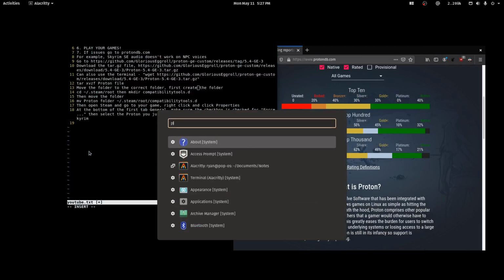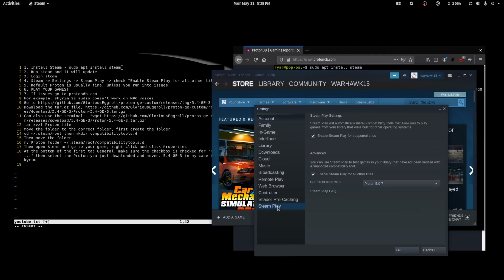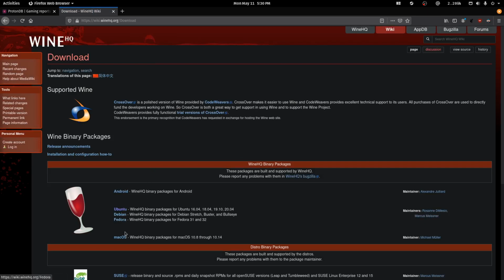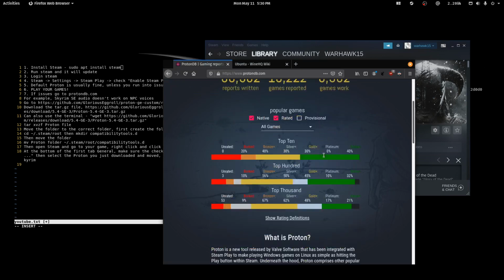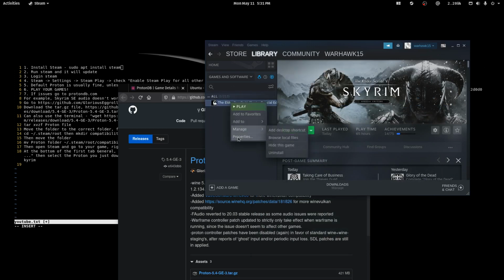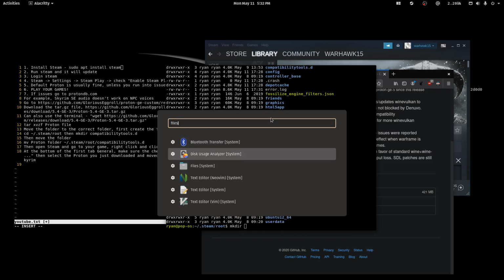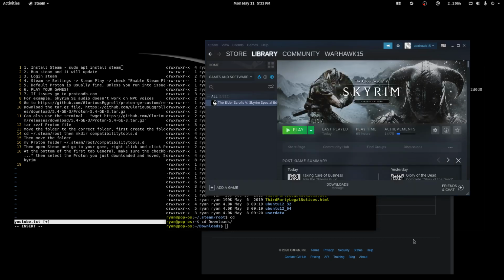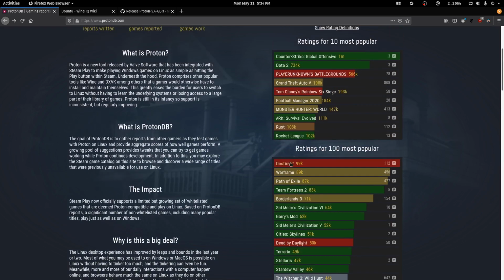Gaming in Linux - Installing Steam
If you noticed anything I did that I didn't explain, like stuff I did in Terminal just ask!

Again the terminal isn't for everyone, but I enjoy it, most people will just use the usual Files application I'm sure to make folders, unzip files, move files, etc.

Link for the custom Proton for Skyrim SE.

More Linux videos to come!
I really enjoy Linux(coming from Windows then Mac OS) and want to share what I've learned through a ton of research and trial and error.